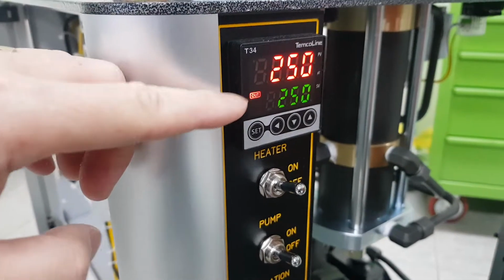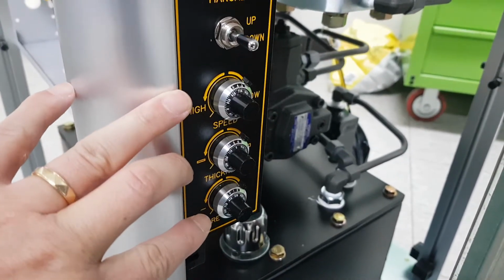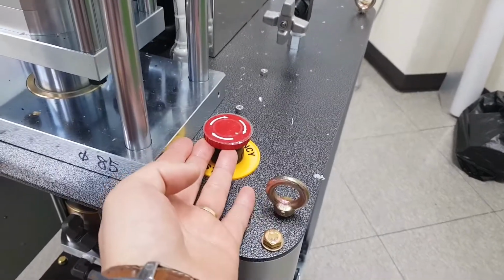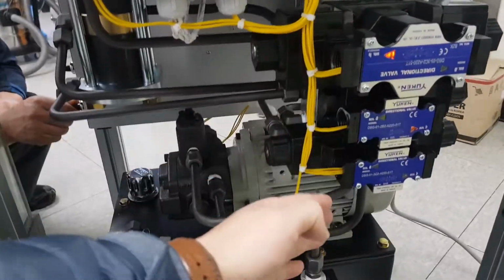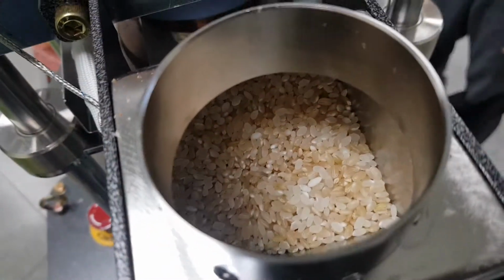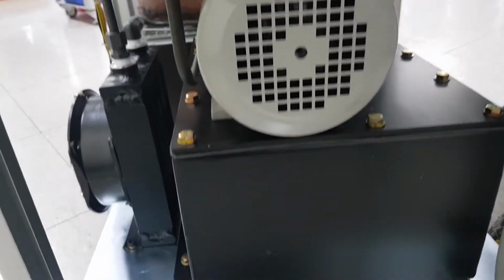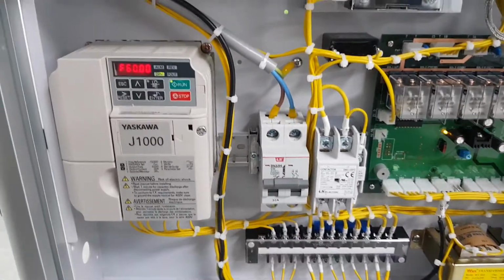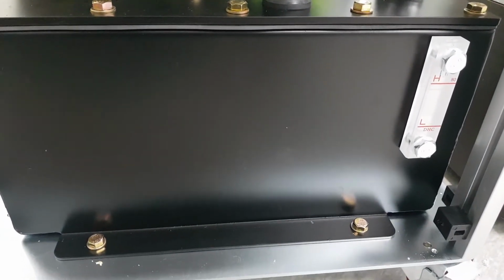Test Result of Rice Cake Machine SYP8501 for Dubai 210416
Test Result of Rice Cake Machine SYP8501, for Round Shape of 85mm diameter x 10mm thickness  : Capacity of 1 pc / cycle (360 pcs / hour) with rice mix (white rice & brown rice).

The test result was so good in shape and crispy texture as the video. It's popping power was enough to make perfect shape with the whole rice mix.

Hope to listen to the explanation of the machine on the video, and all the parameters of the machine for your own production - John, DP Korea